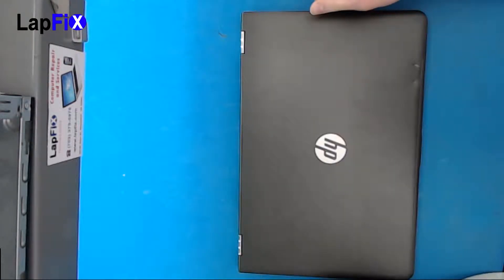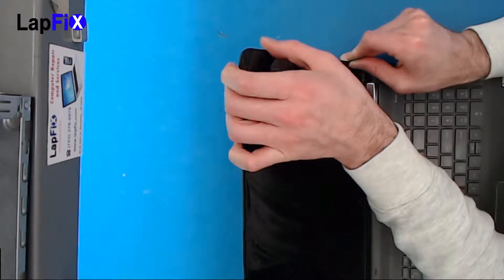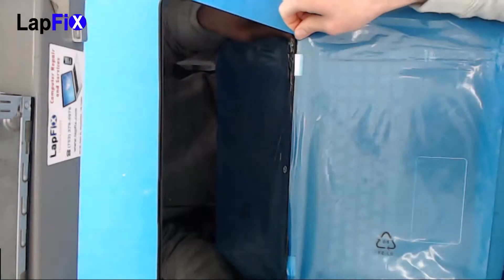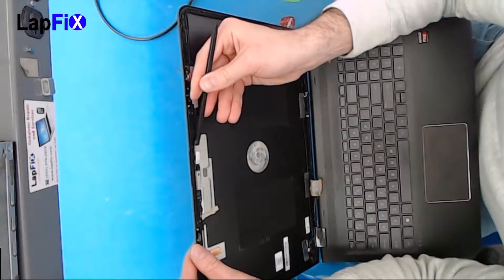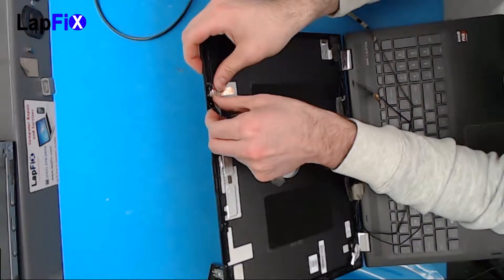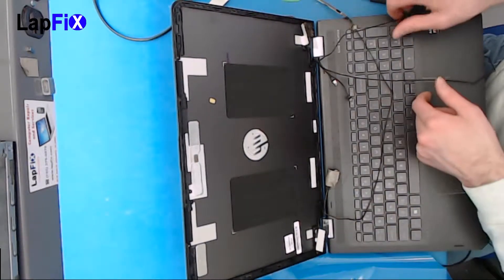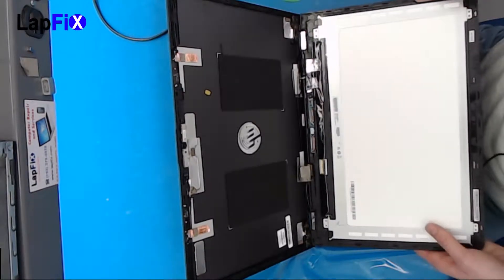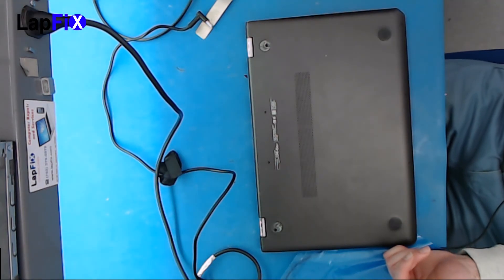HP envy m6 ar Screen lcd replacement - How to take apart | LapFix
Step by step on how to replace  Screen (LCD) and back cover for HP M6-ar.